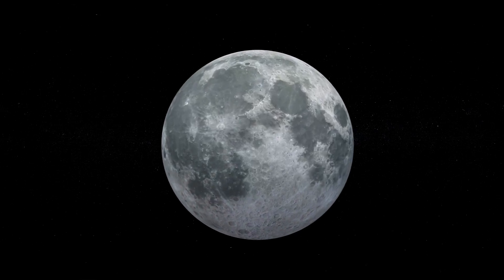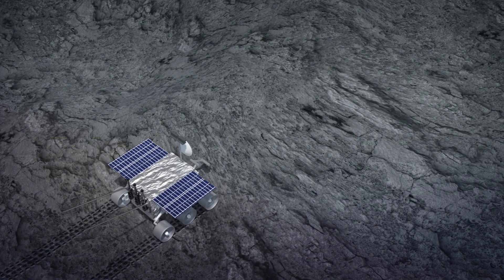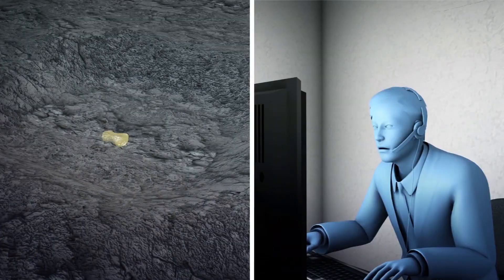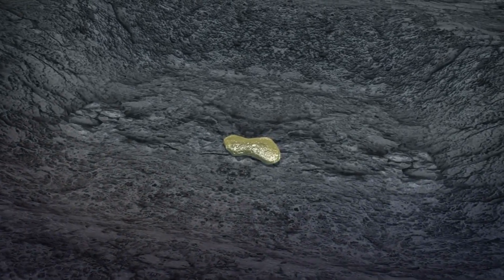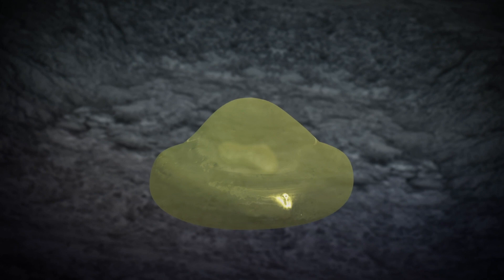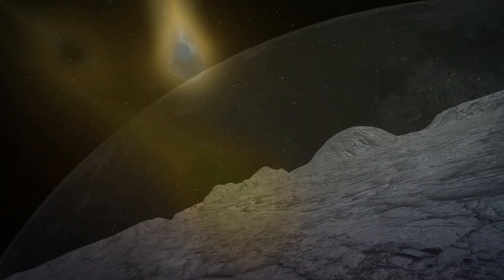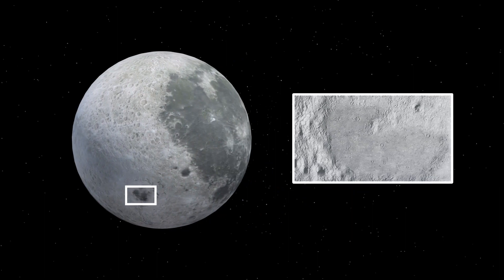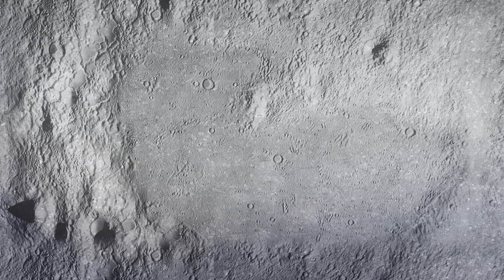China's lunar rover discovers gel-like substance on far side of the moon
China's Chang'e 4 mission has found an unusually colored gel-like substance on the far side of the moon.

Space.com reports that on July 28, the Yutu-2 lunar rover had been exploring the far side of the moon. While reviewing the rover's images, a Chang'e 4 team member noticed that one crater seemed to contain a material distinct from the rest of the lunar surface.

The Yutu-2 was directed to approach the crater and examine its inside with its Visible and Near-Infrared Spectrometer.

Mission scientists have not revealed what the substance is, describing it only as gel-like and with an unusual color.

Outside researchers have suggested that one possible explanation is that the substance is melted glass created from meteorites striking the surface of the moon.

China's Chang'e 4 spacecraft successfully made the first-ever soft landing on the far side of the moon on January 3. The Yutu-2 rover is now on its ninth lunar day, with each day equivalent to two Earth weeks.

In May, Chinese scientists also announced that they'd found evidence of material from the lunar mantle in the regolith of the moon's Von Karman crater.

RUNDOWN SHOWS:
1. Crater filled with substance spotted in photos taken by Yutu 2 lunar rover
2. Yutu 2 finds gel-like material inside crater
3. Gel-like material possibly melt glass from meteorite strike
4. Material from lunar mantle found in Von Karman crater